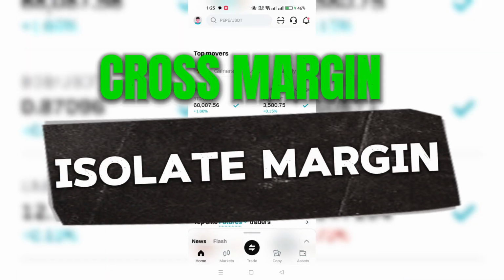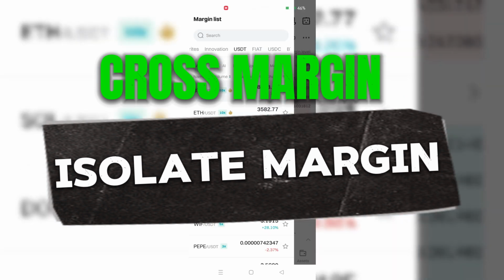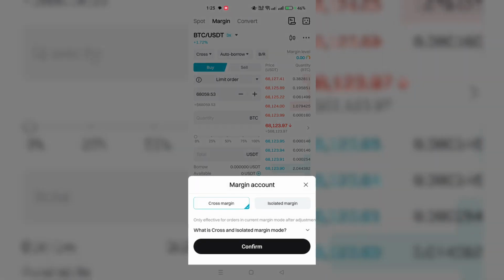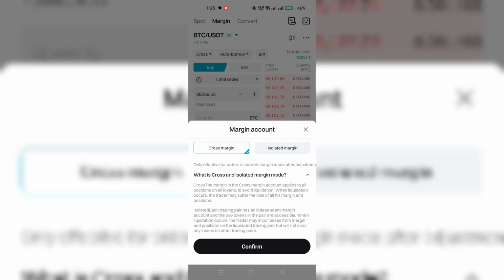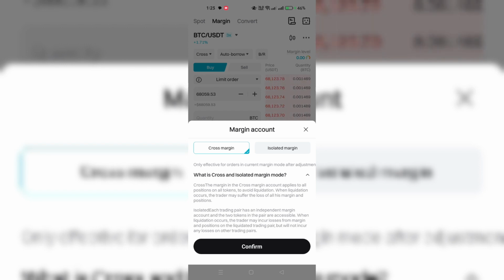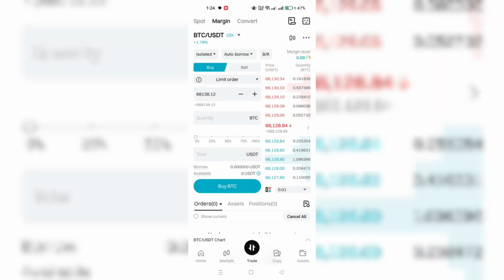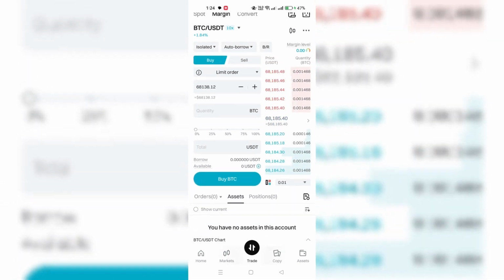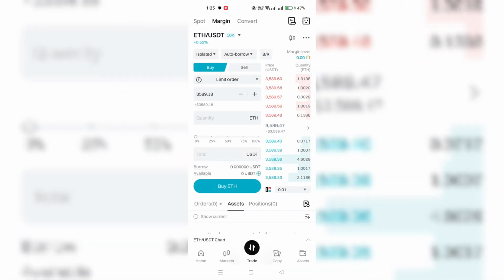Cross vs. Isolated: Feature Trade on Bitget Explained | Know the Difference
Cross vs. Isolated: Feature Trade on Bitget Explained. Here's everything you need to know in one short video, step by step.

Confused about the Cross and Isolated features on Bitget? Gain clarity as we break down the differences between these two trading options, empowering you to make informed trading decisions.